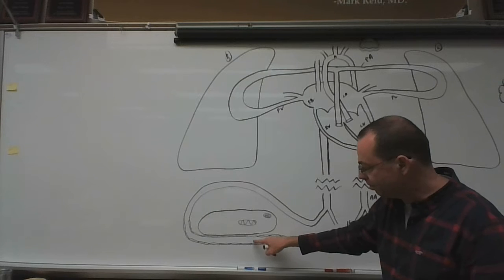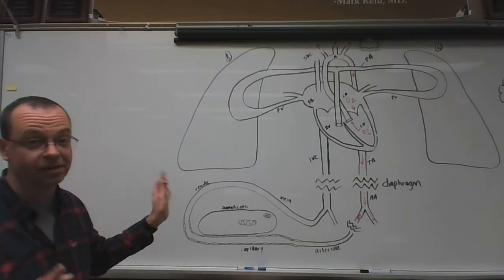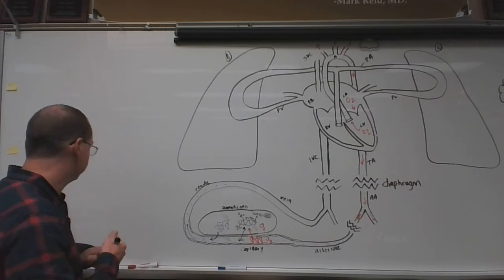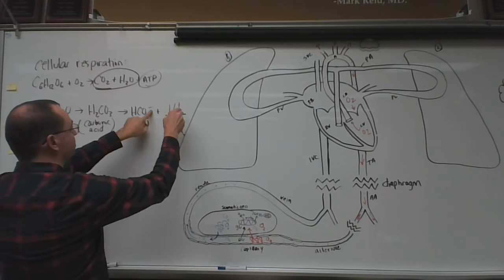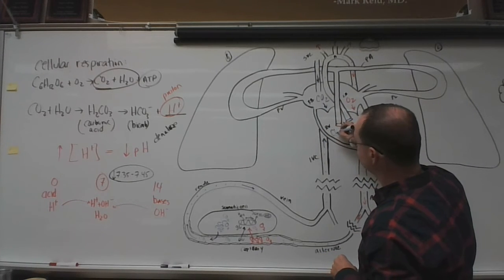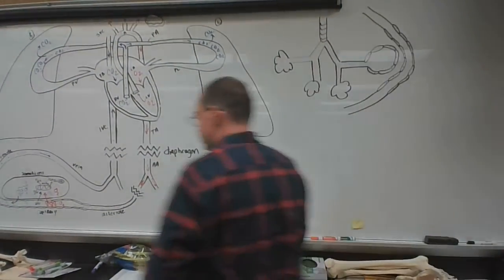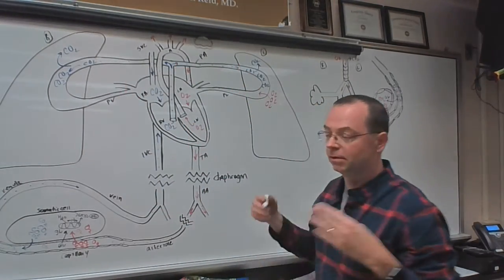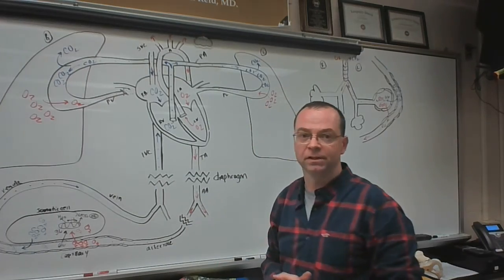Pulm & Systemic Circulation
16 min video laying groundwork for CV and Resp systems